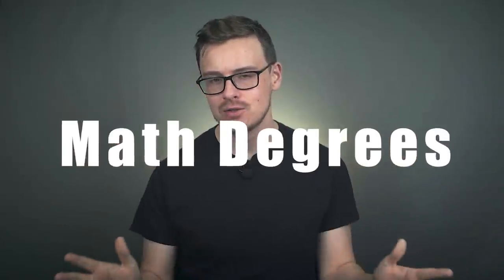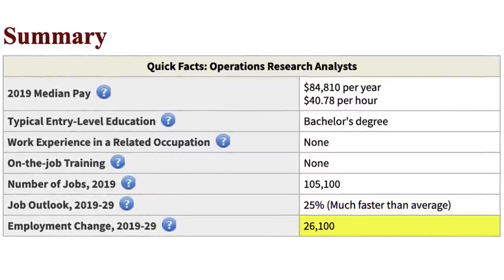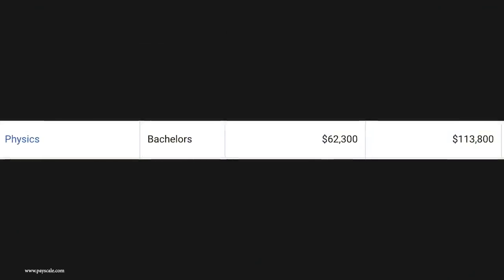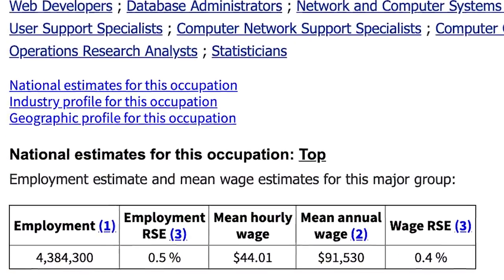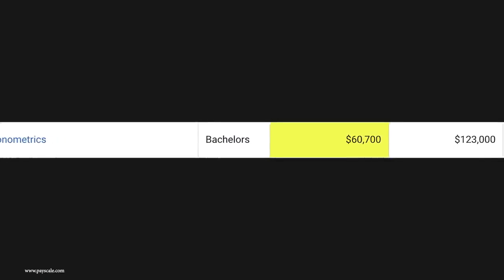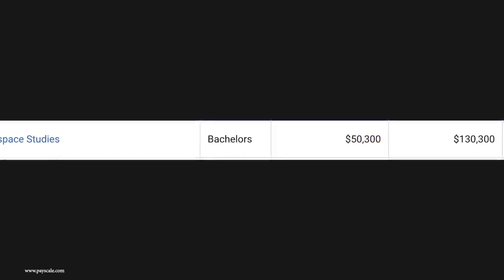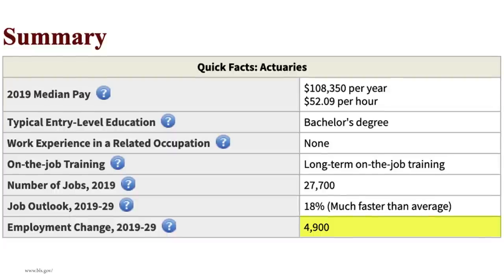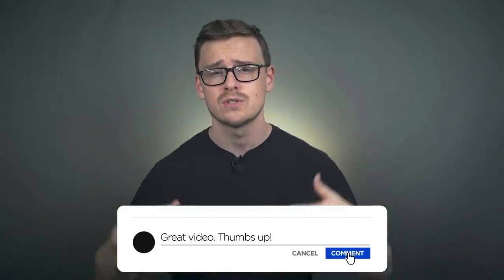The HIGHEST Paying MATH Degrees!